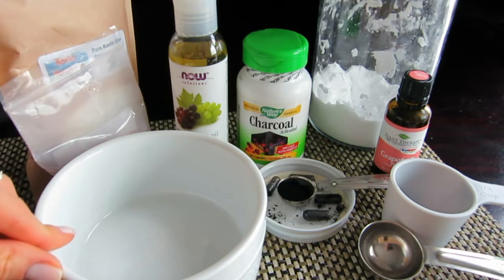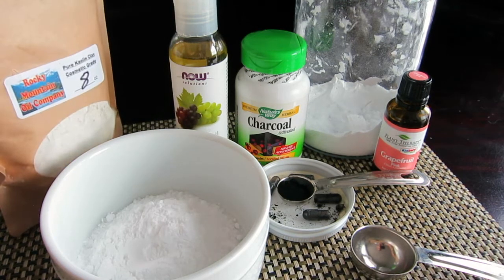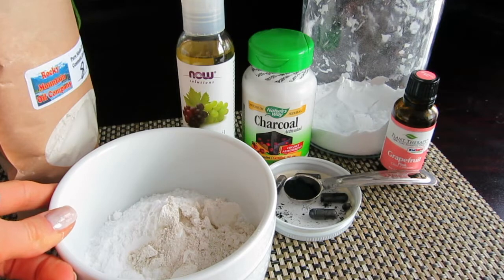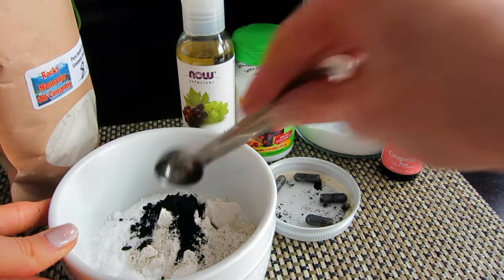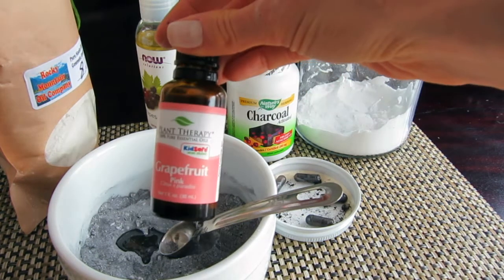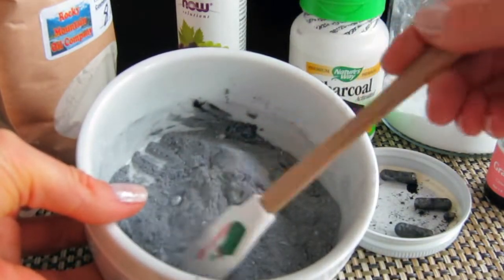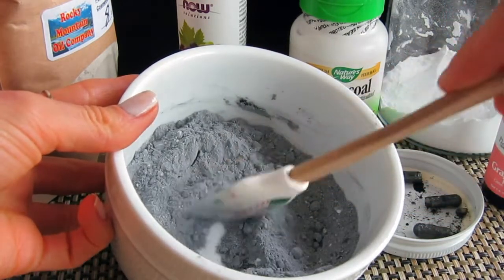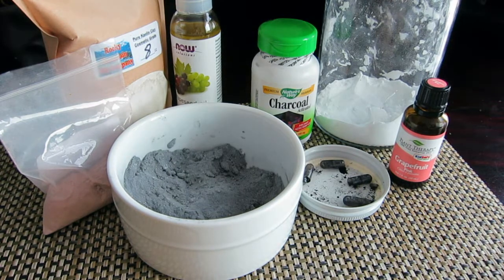DIY Face Cleansing Powder & Face Mask Recipe for Clogged Pores, Whiteheads & Blackheads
This is a 2-in-1 recipe for an exfoliating and cleansing mask and powder. You can use whatever feels better, and I am sure you'll be in love with both treatments.